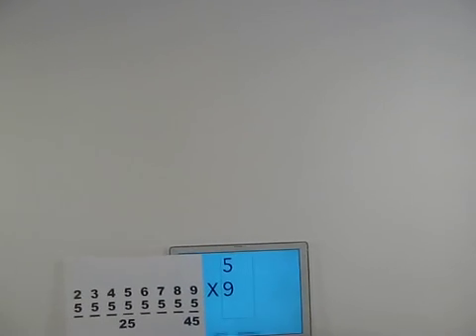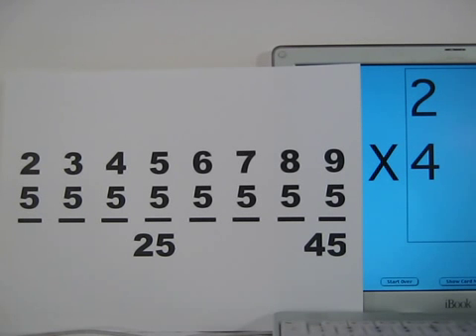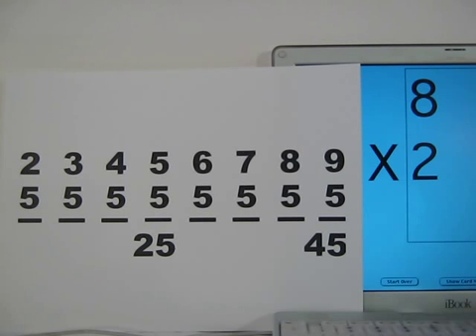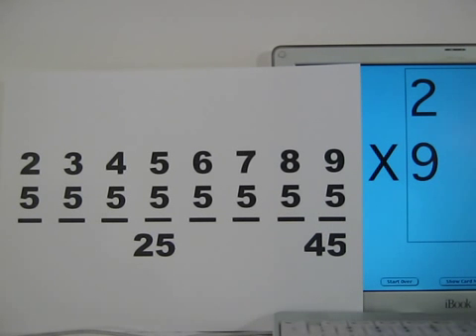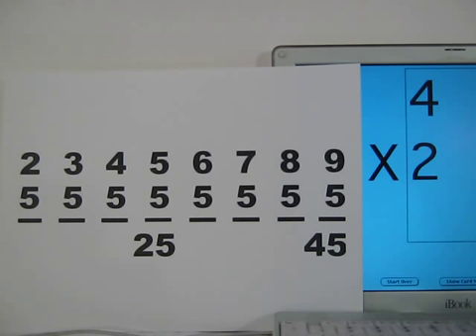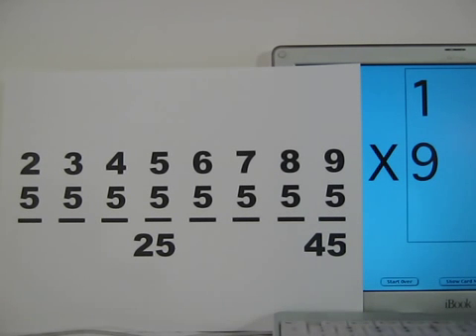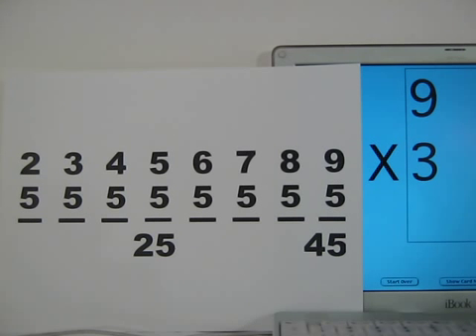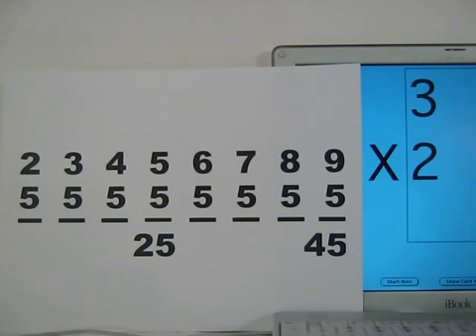$8x8=64$ Multiplication.lesson.4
Multiplication facts for 2nd or 3rd grade students or adults wishing to maintain their multiplication skills.  Review 0s, 1s, 2s, 5s, 9s